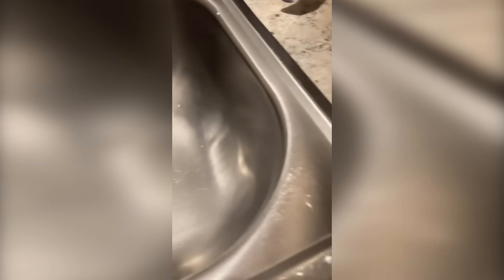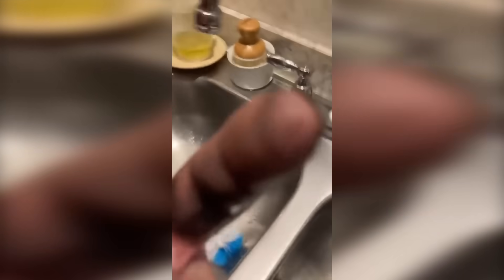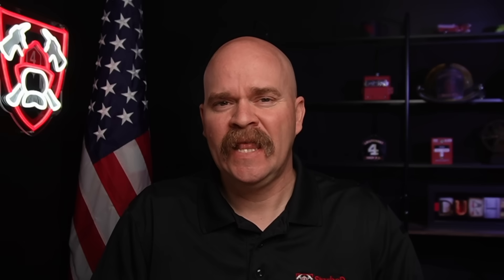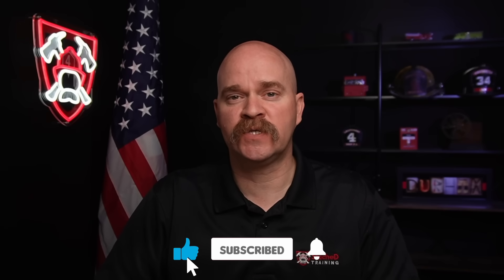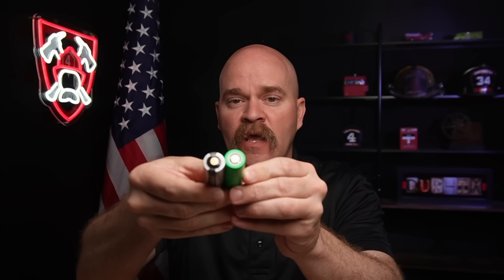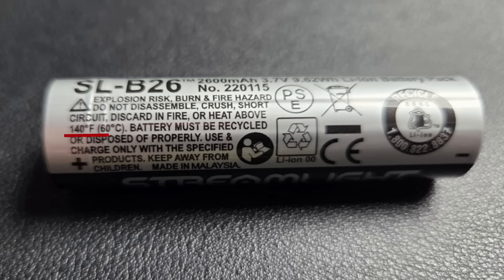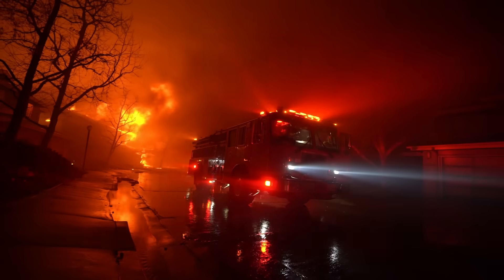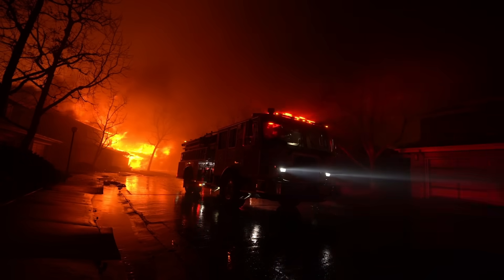Headlamp Explodes on Man’s Head — Are We Ignoring the Risk?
A headlamp explodes — not once, but multiple times — while a man is holding it. Fortunately, he wasn’t more seriously injured. But this incident is a reminder of a bigger issue: are we ignoring the risks of lithium-ion batteries, especially in high-heat environments like firefighting?

In this video, I’ll walk through what happened, talk about the growing number of battery-powered devices firefighters carry, and highlight a concern with helmet-mounted lights — including a popular model using a rechargeable 18650 battery with strict heat limits.

I’m not calling out manufacturers. I’m raising awareness. Sometimes a simple step — like removing your helmet light before flashover training — can make all the difference.